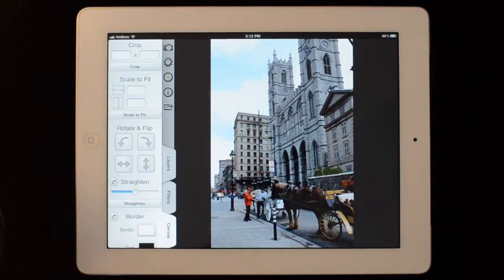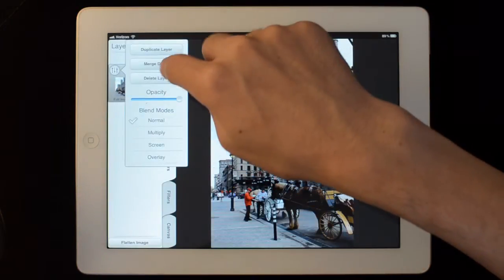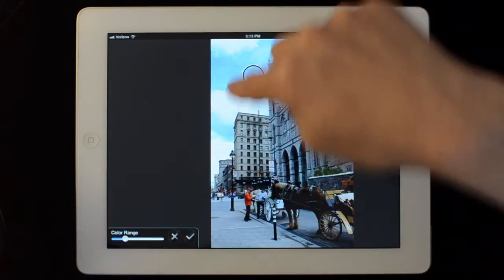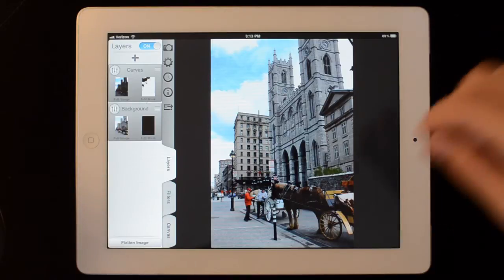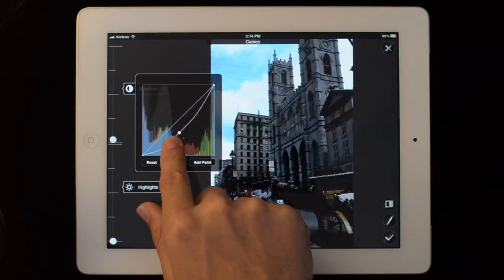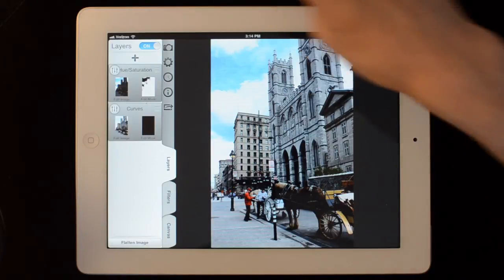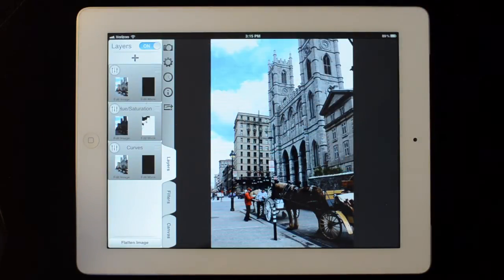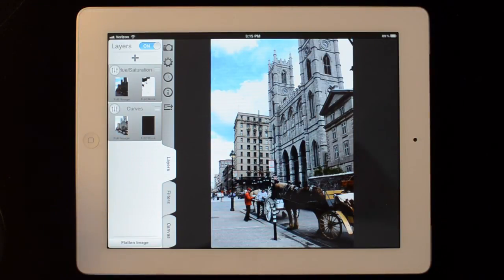Filterstorm 4 iPad Layers Demonstration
A brief tutorial on how to use layers on Filterstorm 4 on iPad